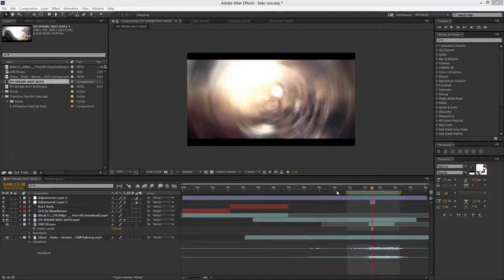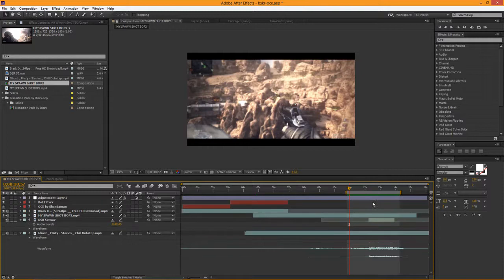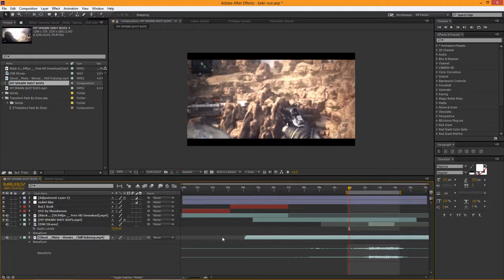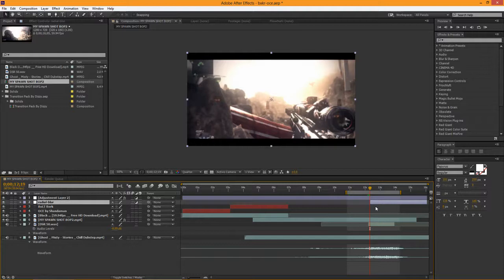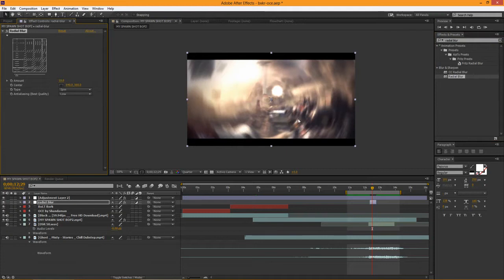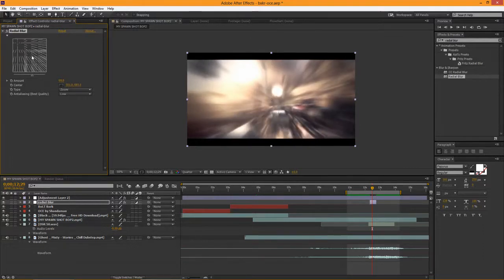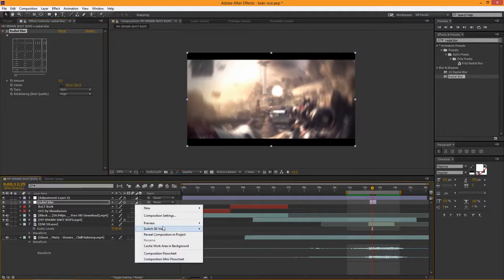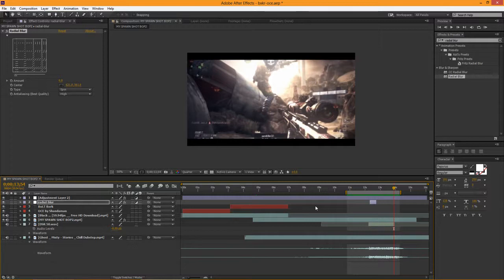After Effects Tutorial: Trickshot Radial Spin Hitmarker Effect!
Hey guys, this is a new Call Of Duty editing tutorial! I hope you enjoy it. We learn how to make a simple effect for a hit marker or whatever. You spin the screen (or zoom) when the shot is made!